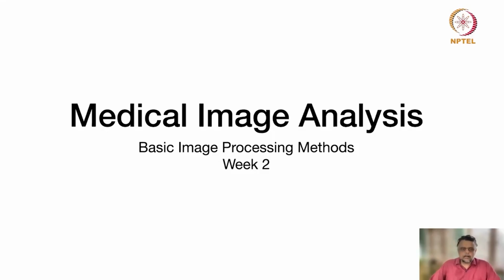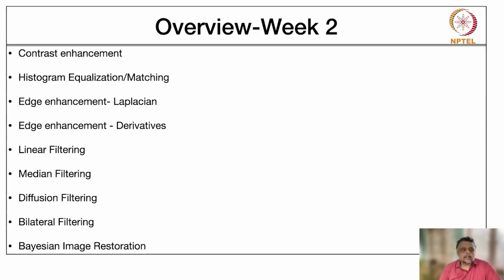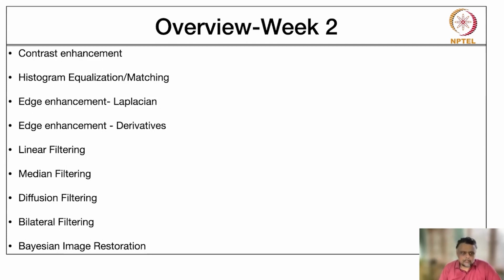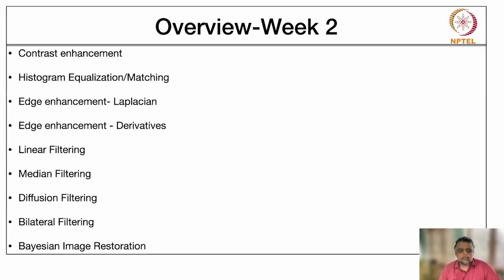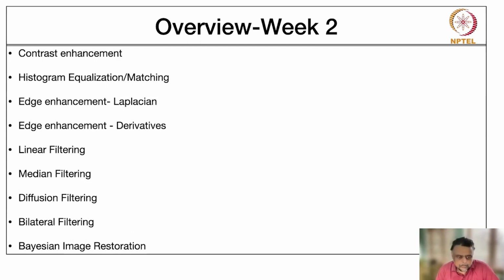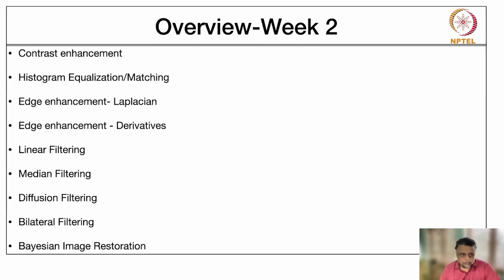Basic Image Processing Methods